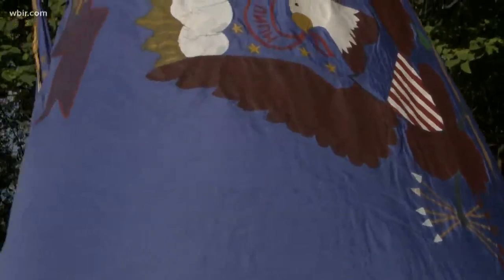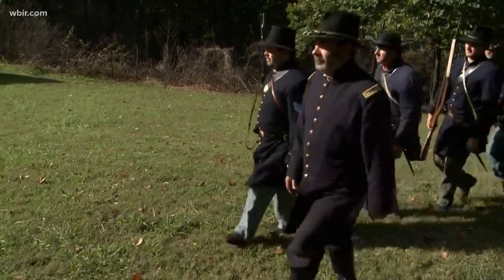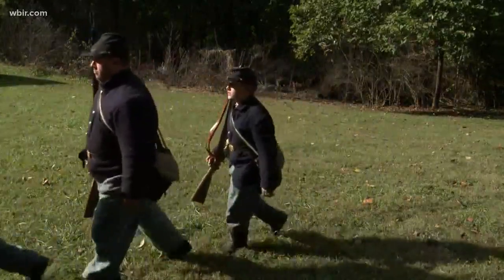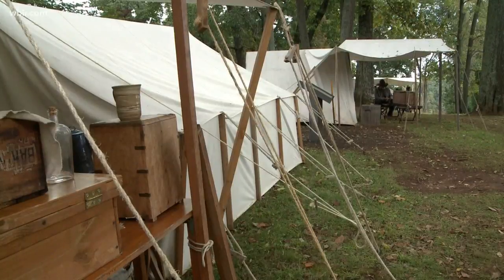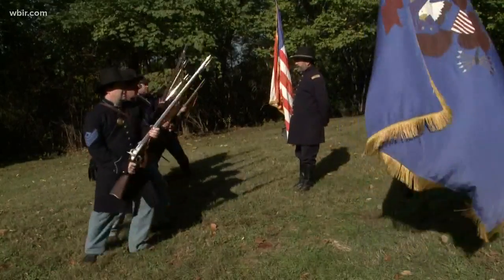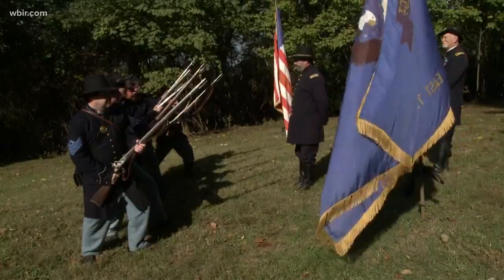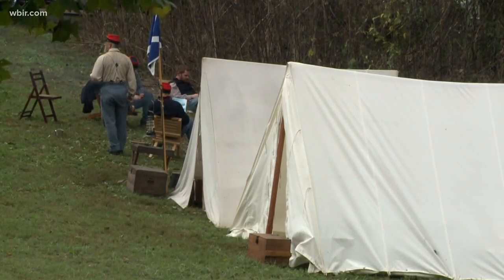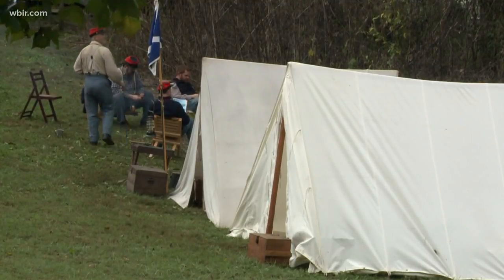History lovers relive past at Fort Dickerson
Local history buffs commemorated the 155th anniversary of the Siege of Knoxville by reliving history.